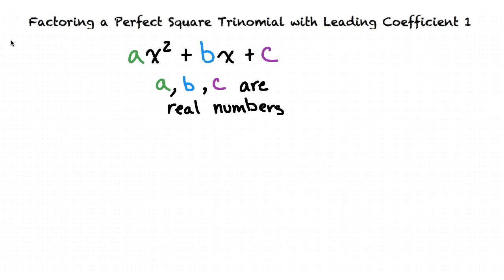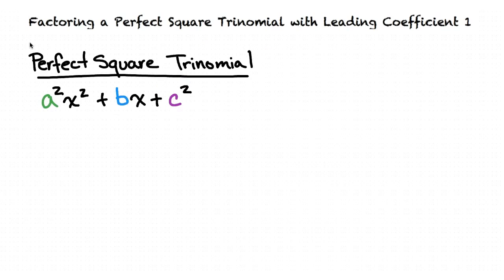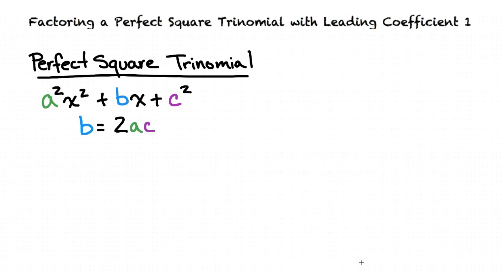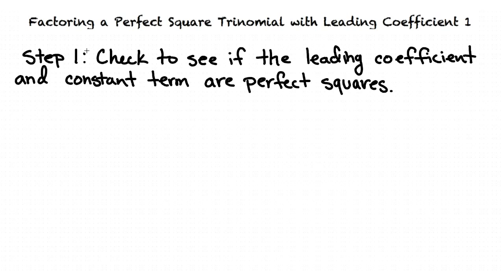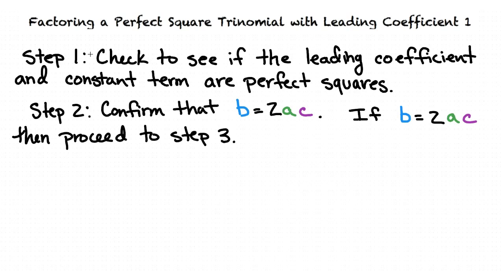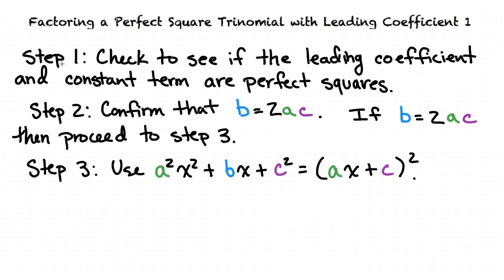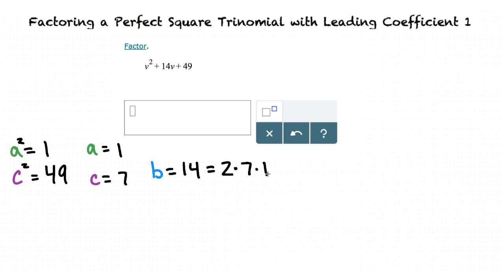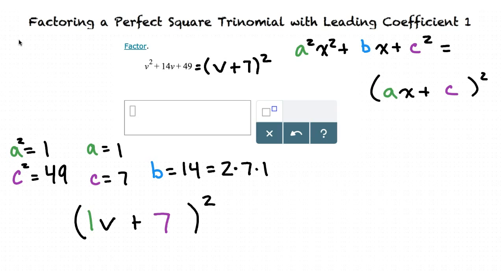Topic: Factoring a Perfect Square Trinomial with Leading Coefficient 1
This is a topic level video of Factoring a Perfect Square Trinomial with Leading Coefficient 1 for ASU.

Join us!